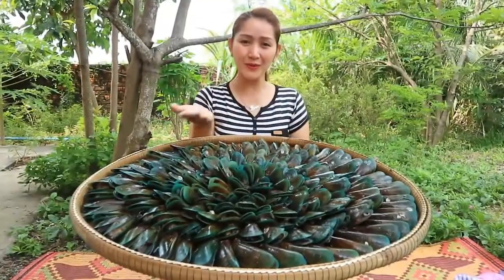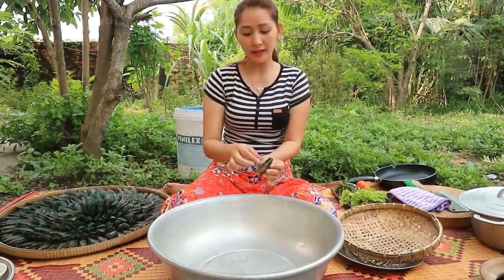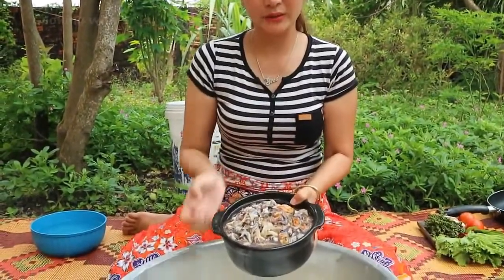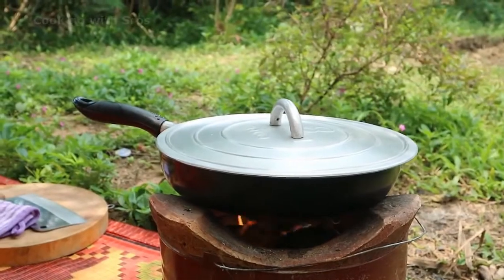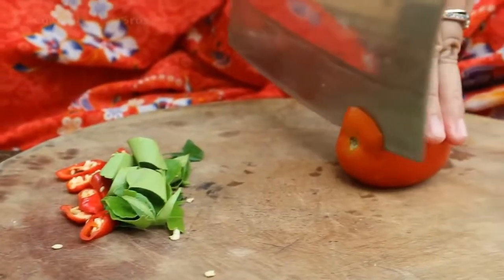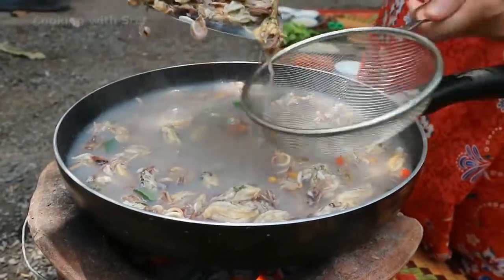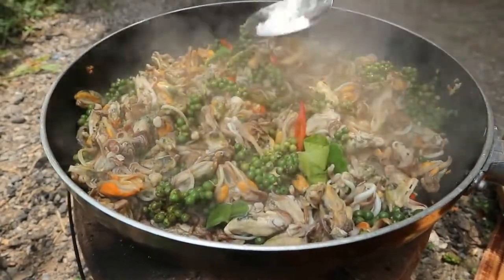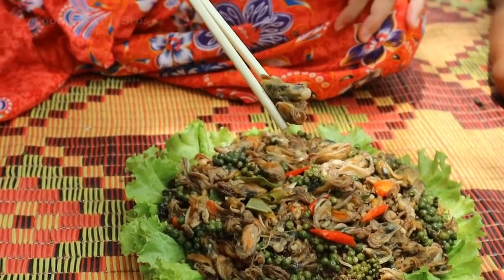how to cook 5kg spicy snails fry with pepper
how to cook  5kg  spicy snails fry with pepper - Snail Grilling Recipe - Cooking with Sros

Yummy sanil grilling with lemongrass stalk is in rulal area as the normal way of cooking by just grill directly with out any other ingredient. Now, I decide to take this recipe to show all of you with the additional ingredient which push the recipe become more delicious. Enjoy. Thank you.

Yummy Snail Grilling With Lemongrass Stalk Recipe
lemongrass stalk
yummy cooking#
river snail cooking#
river snail#
snail grilling#
cooking snail
snail stir fry
yummy river snail cooking
river snail cooking holy basil
river snail stir fry
swiss roll
swiss roll recipe
malayalam recipe food
new food recipe
river snail soup
kdeb cooking
river snail kakarot
cooking with sros snail